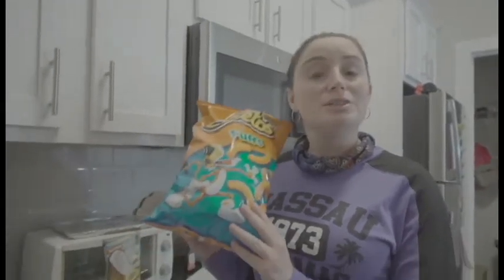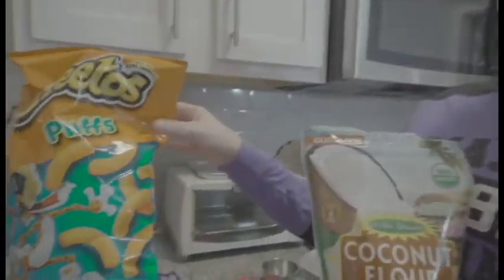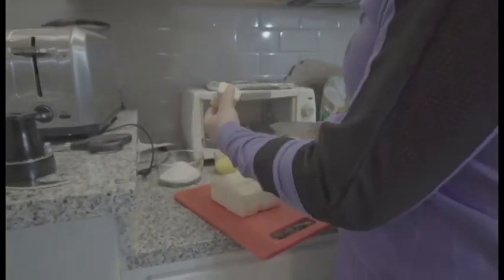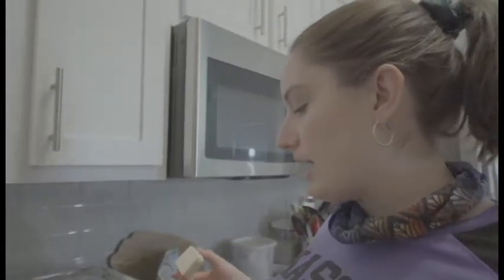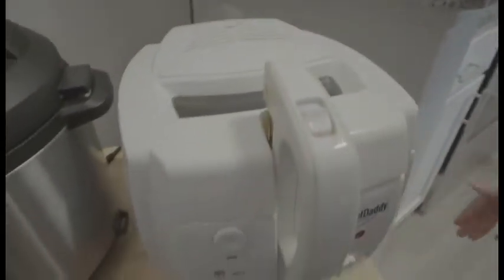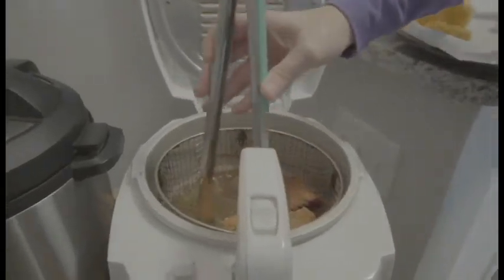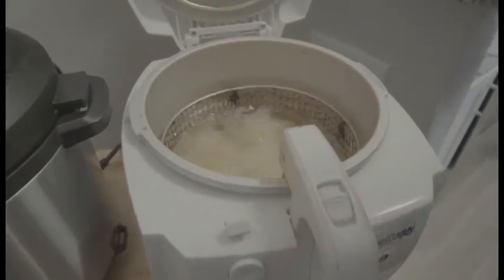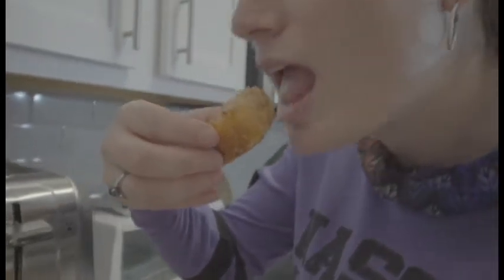Cheetos Mozzarella Squares | GLUTEN FREE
Yo! This is a bangin' recipie. Fried deliciousness.

You will now find me under most things as either JustHopesWorld or some accounts for random things like gmail, still jhope615. Please be safe & careful on the internet! xoxo